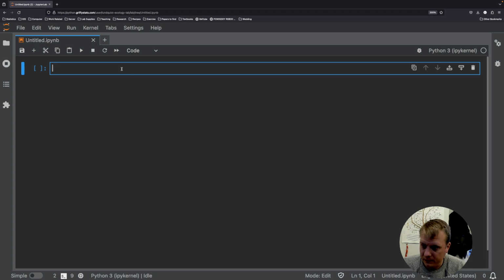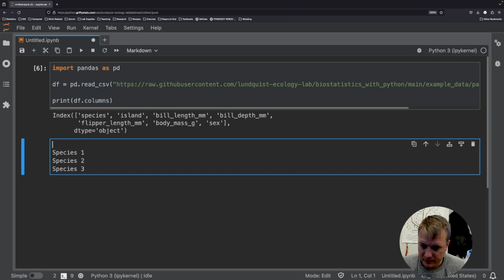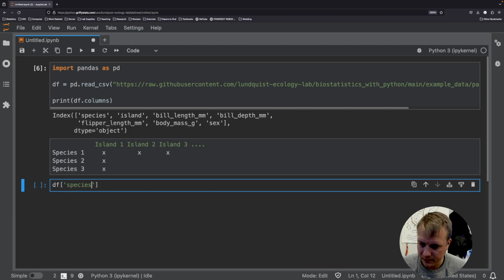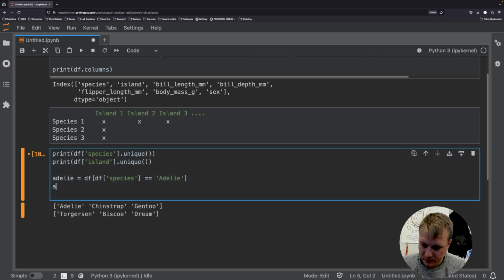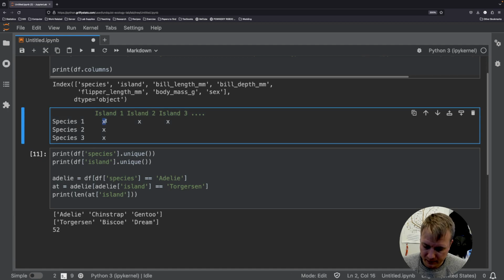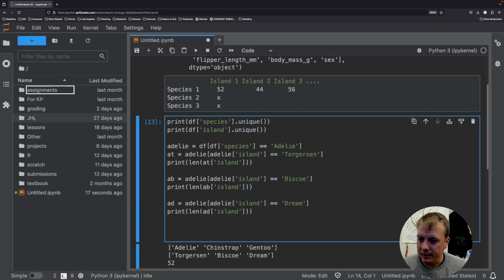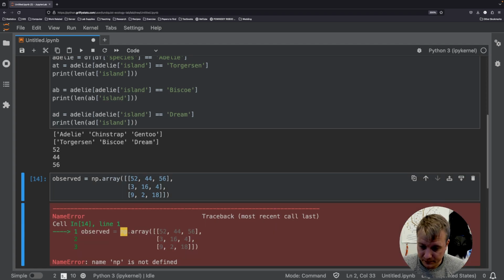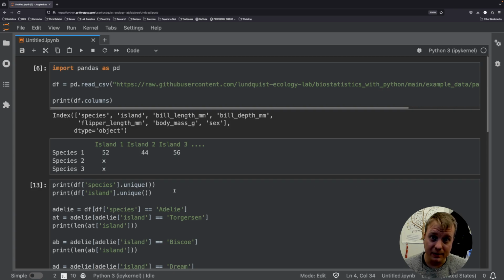Subsetting data frames in Python and portfolio 3 information